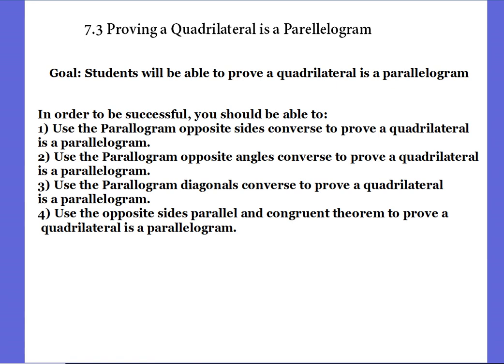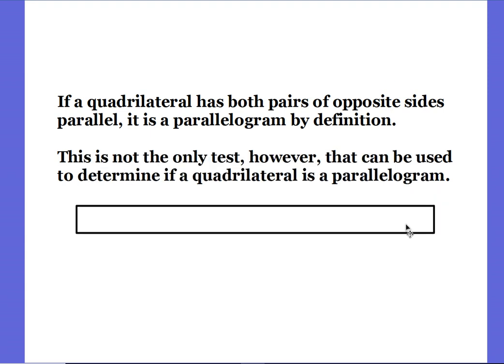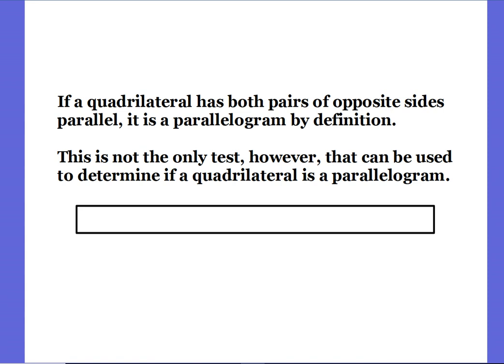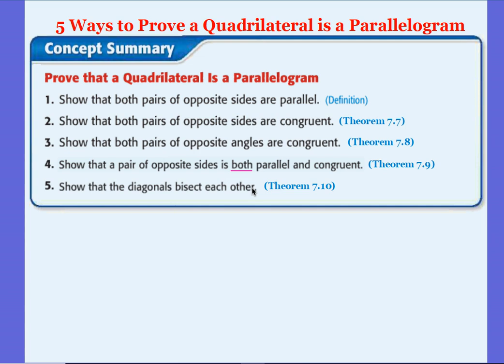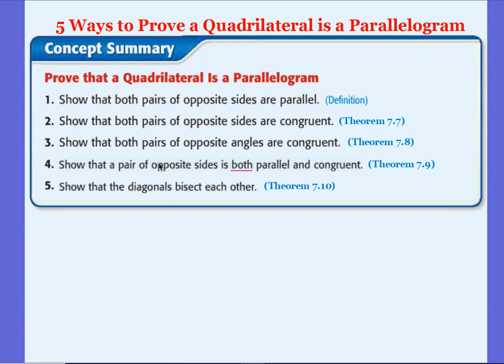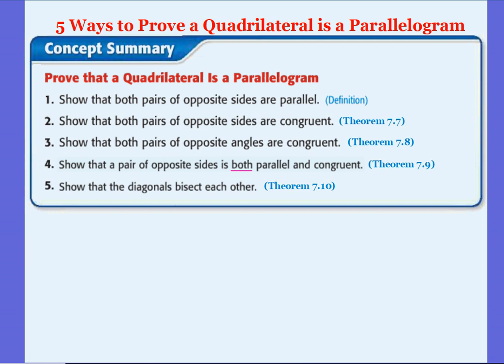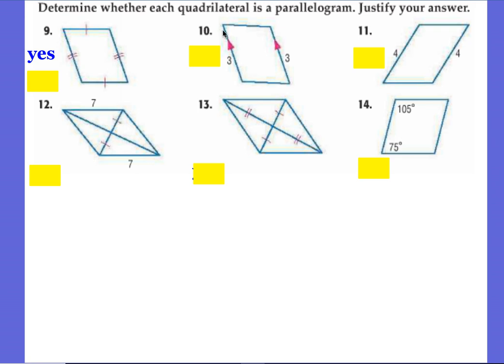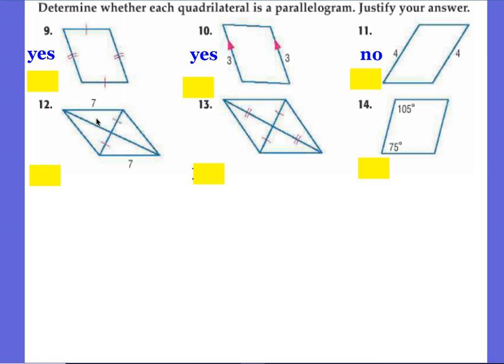7 3 5 Ways to Prove a Quadrilateral is a Parallelogram